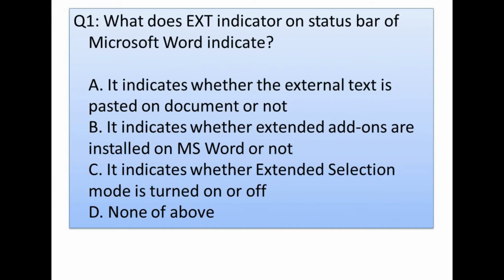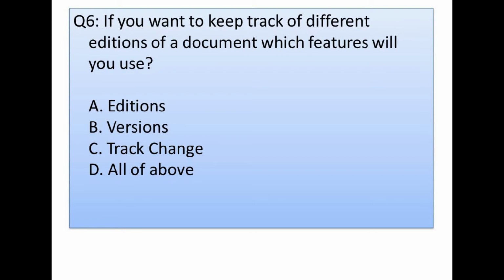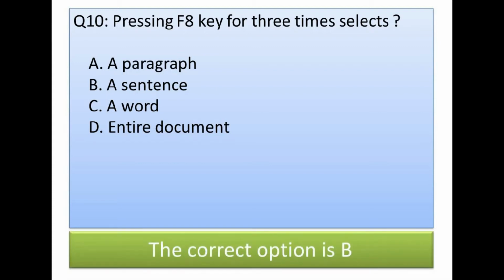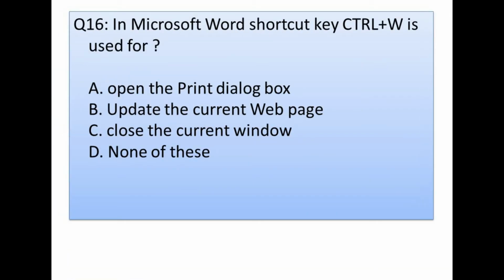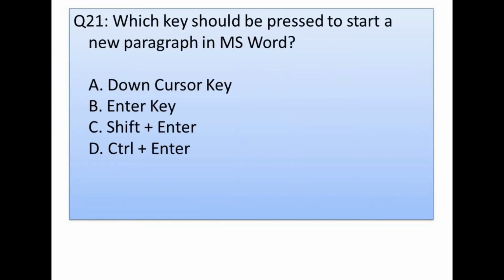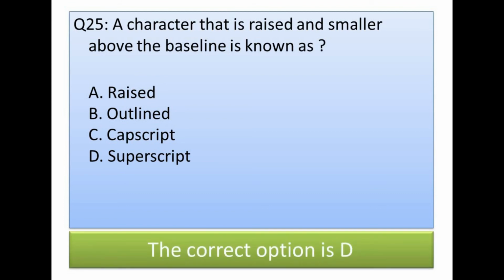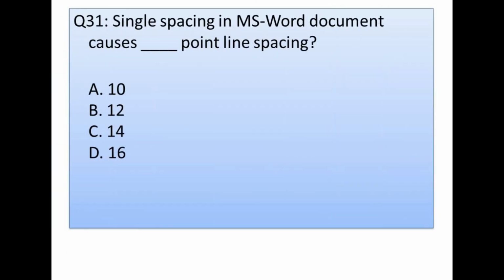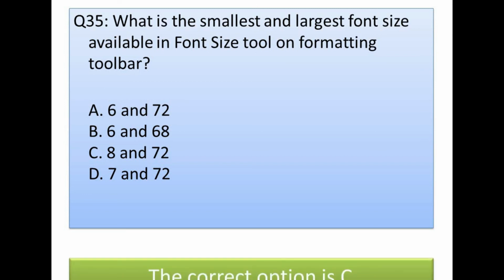MS Word Most important and Repeated MCQs with Questions and Answers ||Part 17|| for NTS, PTS, ETEA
This video tells you about the most repeated and important MCQs for all competitive exams of NTS, JTS, PTS, CTSP, ETEA, FPSC, KPPSC, SPSC, PPSC, OTS,CTS,UTS, ATS
For all types of jobs like Computer Operator, Assistant, LDC, UDC, STENOTYPIST, PST, CT.